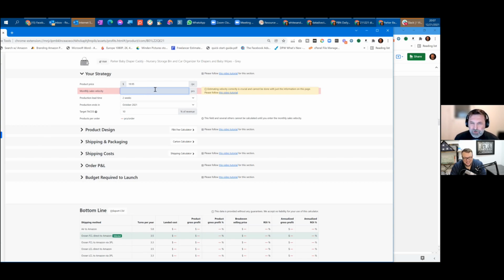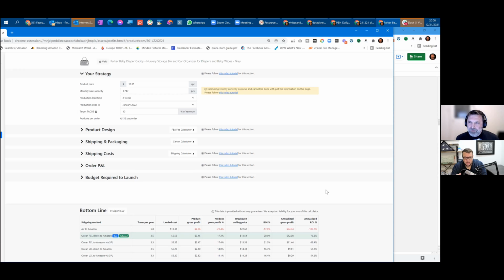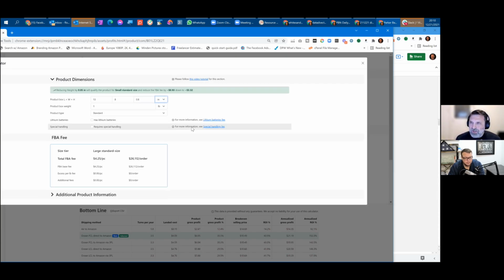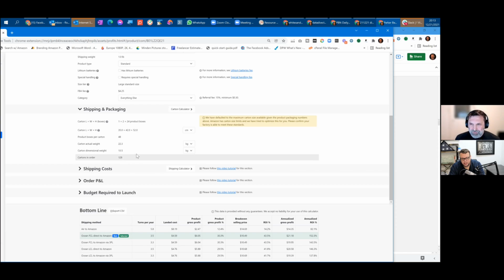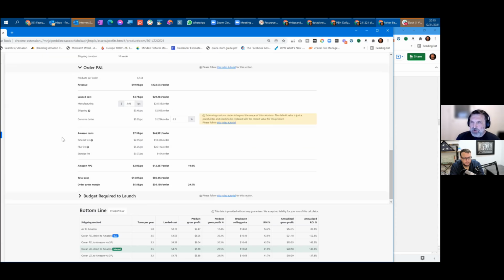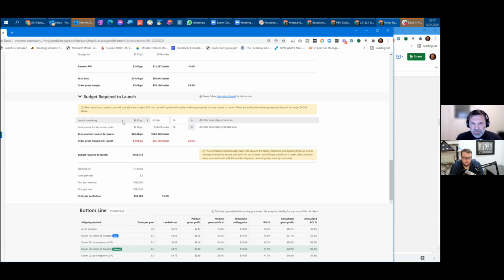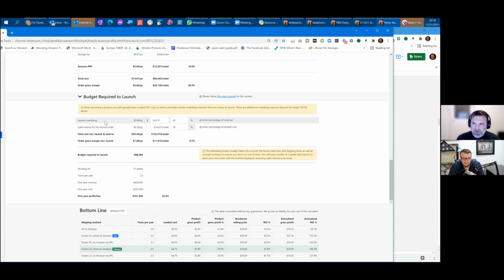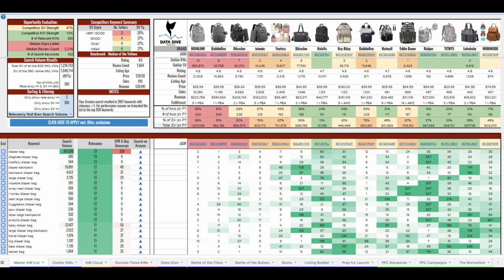Data Dive PROFITS How to Make Money on Amazon - Profitability Calculator Private Label FBA Products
It's very hard to try to account for all potential expenses and costs when sourcing a product in China and selling it on Amazon. The new tool from Data Dive is the most accurate product profitability calculator ever made AND ITS FREE!
Watch this video on how to use it and everything that goes into figuring out whether you should sell a product on Amazon.
For a FREE Masterclass on Amazon Private Label Keyword Research and Product Selection go